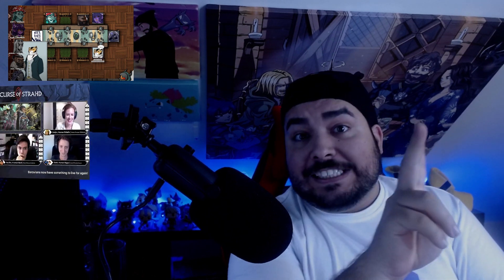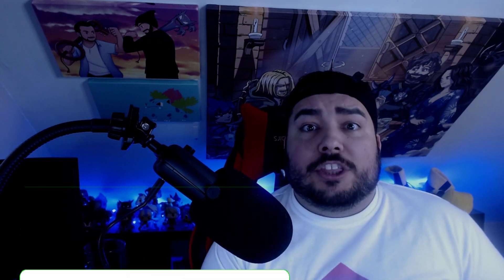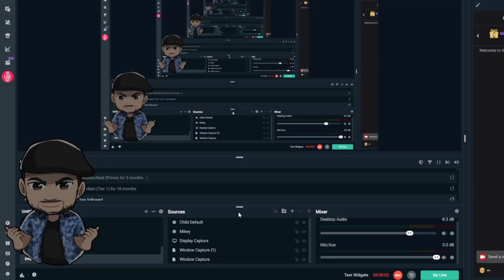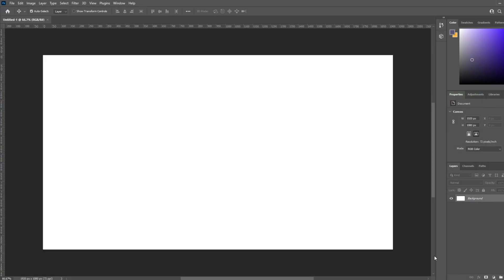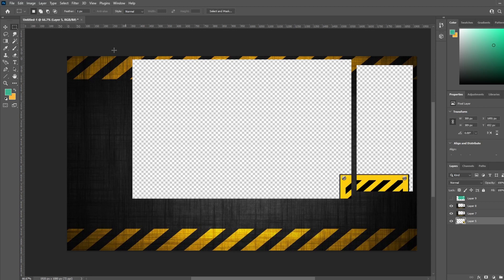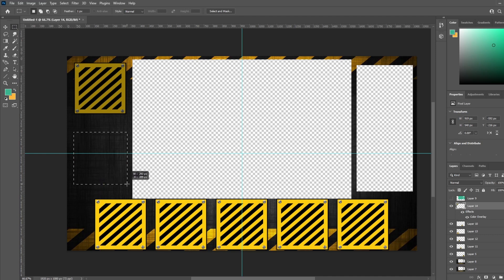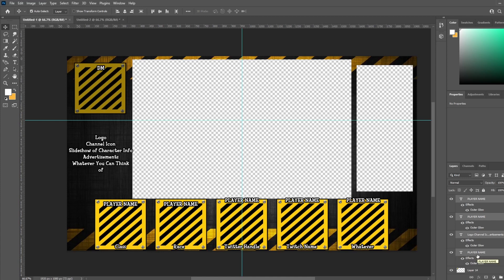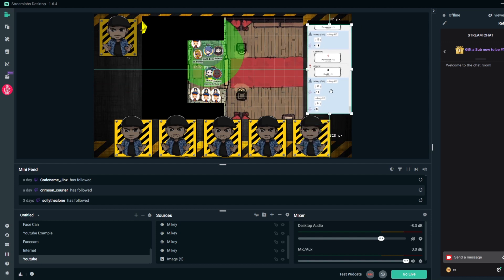SIMPLE Way to Create Your Own OBS Overlays & Assets for D&D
In this video, I will show you how to use Photoshop or any Photoshop Knockoff to easily create an overlay that for your D&D Streams, or really any kind of stream. After this video you will be able to pick a theme, create an overlay, and have it imported and layered properly in OBS or SLOBS.

0:00-0:45 Intro
0:46-0:48 Opening
0:49-1:15 Shameless Self Promotion
1:16-2:47 - What do we need to Stream D&D?
2:48-4:10 - Planning your Overlay
4:11-5:49 - Base Overlay
5:50-6:51 Character Profile Boxes
6:52-8:40 Lower Thirds
8:41-10:16 Layering in OBS
10:17-11:00 Customizing your Overlay
11:01-11:29 Outro
11:30-11:45 End Card